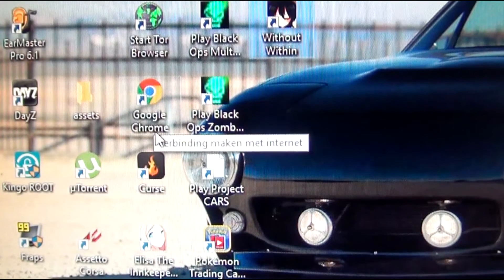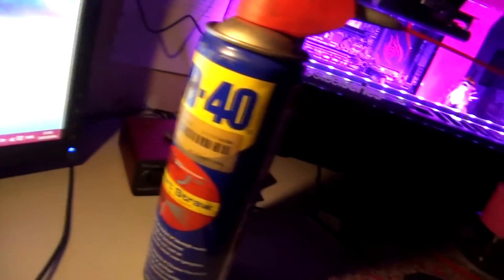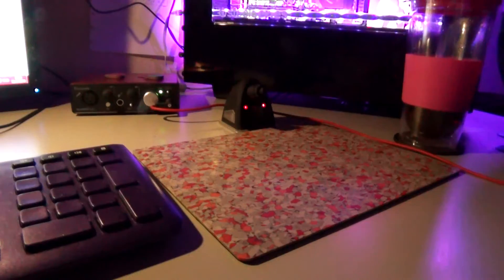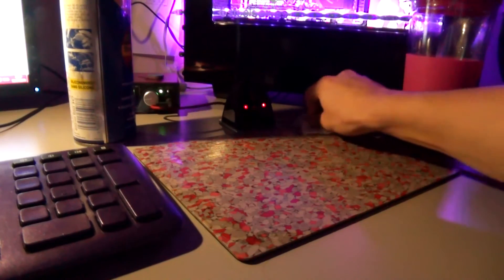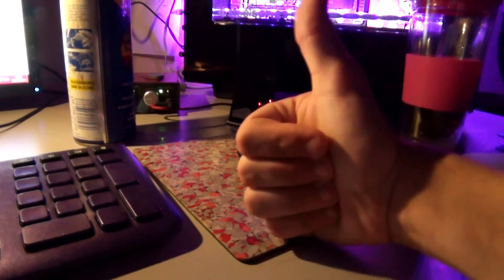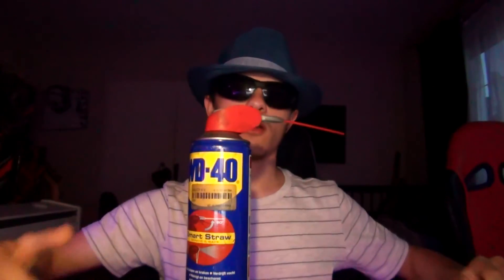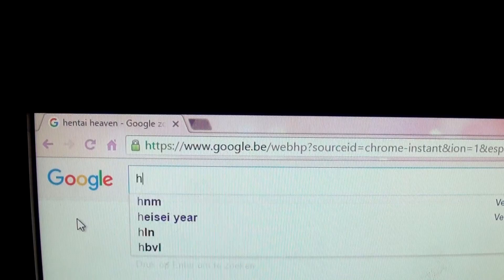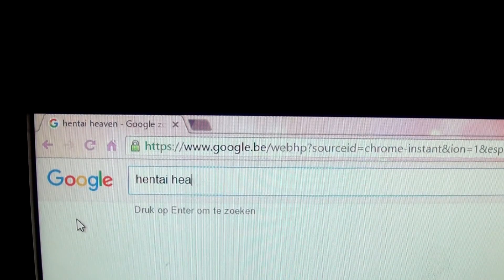Computer WD40 Life Hacks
Here are some amazing life hax for your pc